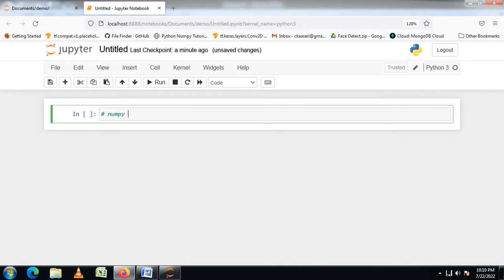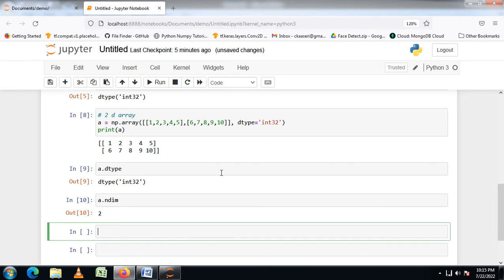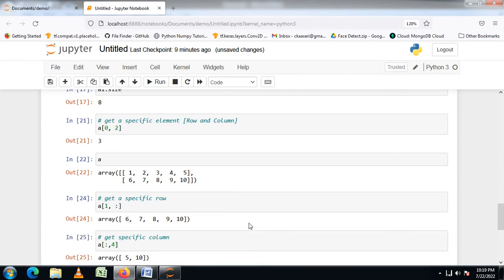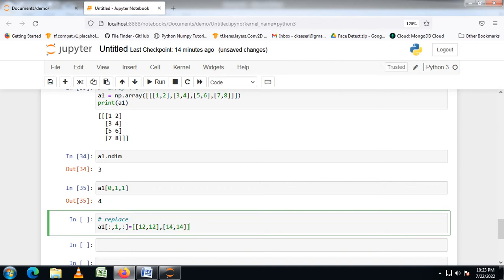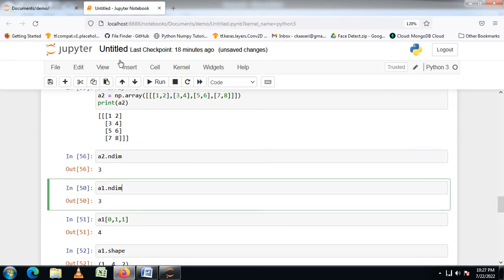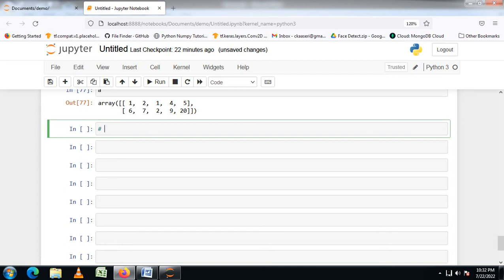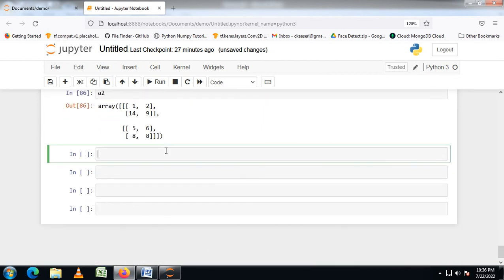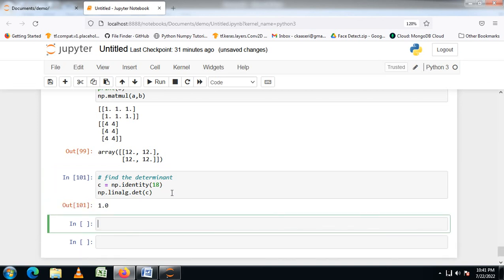Why Numpy Arrays are Better than Python Lists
numpy python
numpy program
numpy array
It also has functions for working in domain of linear algebra, fourier transform, and matrices.
NumPy stands for Numerical Python.

NumPy aims to provide an array object that is up to 50x faster than traditional Python lists.
The array object in NumPy is called ndarray, it provides a lot of supporting functions that make working with ndarray very easy.
Arrays are very frequently used in data science, where speed and resources are very important.
Why is NumPy Faster Than Lists?
NumPy arrays are stored at one continuous place in memory unlike lists, so processes can access and manipulate them very efficiently.
This behavior is called locality of reference in computer science.
This is the main reason why NumPy is faster than lists. Also it is optimized to work with latest CPU architectures.
Which Language is NumPy written in?
NumPy is a Python library and is written partially in Python, but most of the parts that require fast computation are written in C or C++.